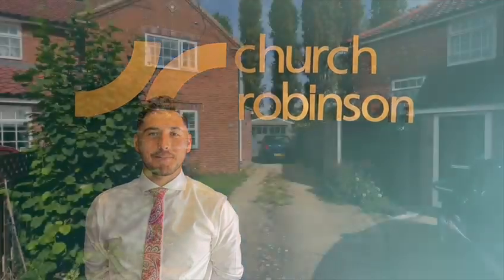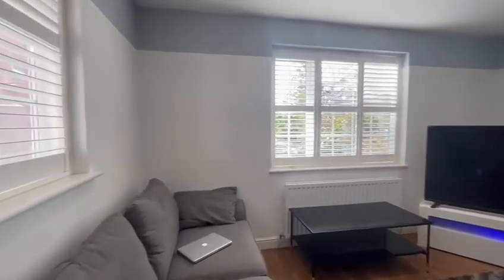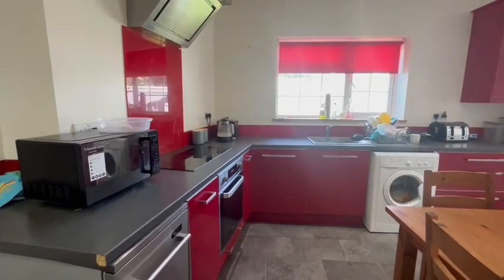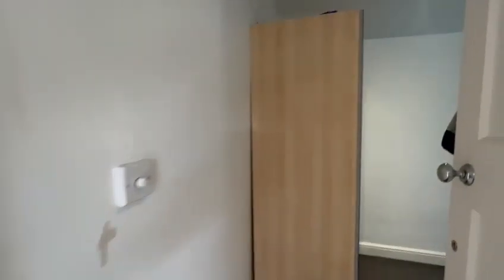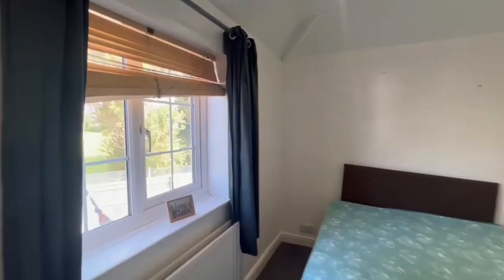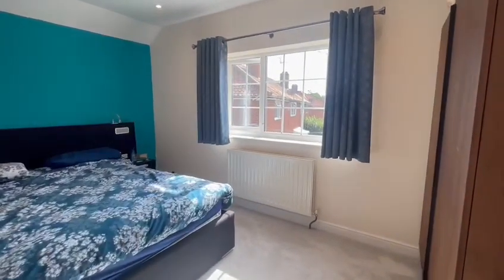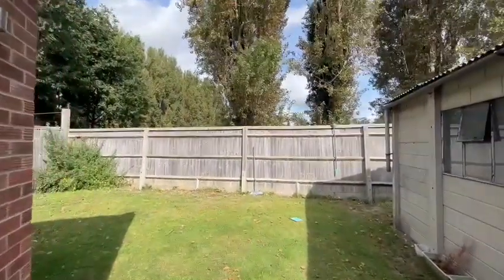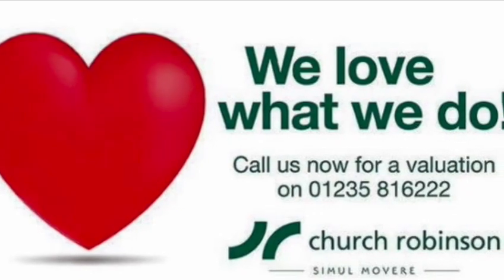82 Oxford Crescent, Didcot OX11 7AX - FOR SALE -OFFERS IN EXCESS OF £300,000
SITUATION

Didcot offers a range of comprehensive leisure and sporting facilities for all ages and has a shopping complex that opened in 2005, named the Orchard Centre, with multiplex cinema, Cornerstone art centre and various cafes and restaurants.
Didcot has excellent road links to the A34 which in turn leads to the M40 for the north and the M4 to the south. There is also an excellent mainline train service into London Paddington, approx. 40 minutes.

DESCRIPTION

This well-presented two bedroom property situated within a cul-de-sac and backing onto fields boasts driveway parking and garage.

The ground floor comprises an entrance hall with built-in wardrobe, a spacious living room with wooden flooring, a modern fitted kitchen/diner and family bathroom.
Upstairs are two double bedrooms.

OUTSIDE

There is a garage, driveway parking and a good size rear garden.

Electricity, gas, mains water, drainage & broadband.